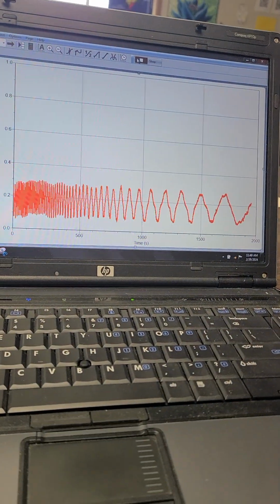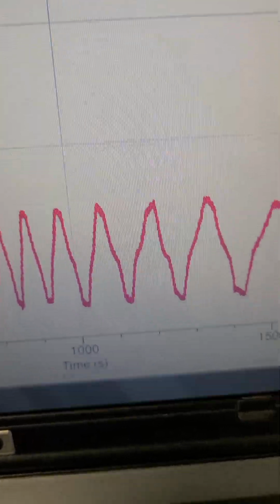Mysterious Laser Polarity Question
A video of a phenomena I stumbled across that I cannot explain. I am reaching out to anyone with a deeper understanding of lasers and polar light to help me with this conundrum.

Why is the light from my laser changing (rotating?) its polarity?